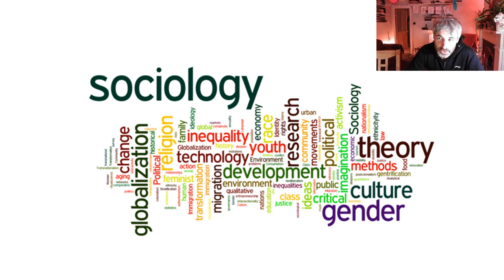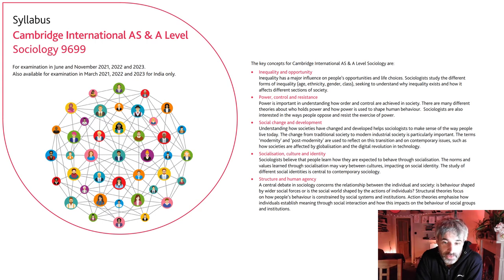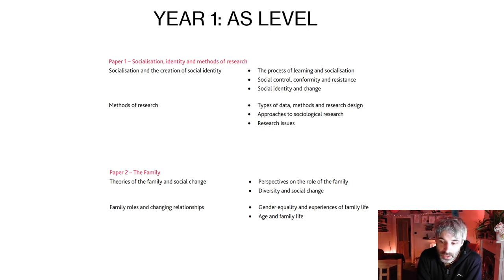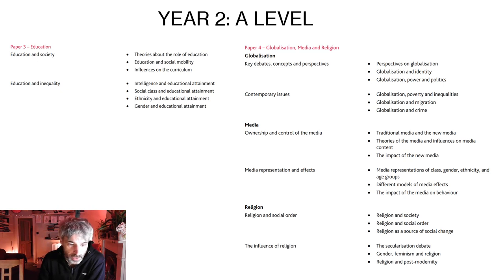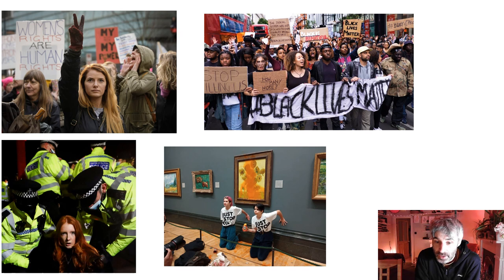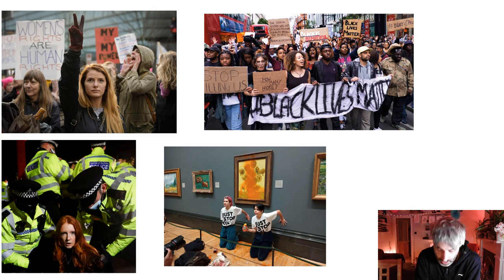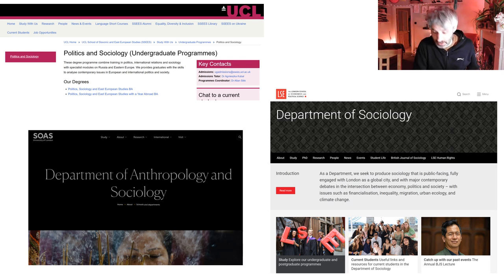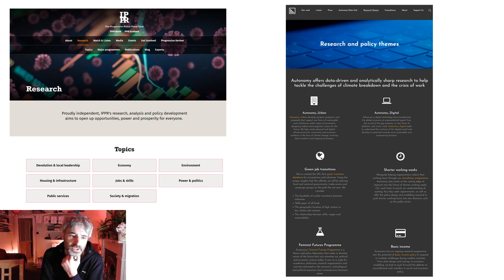A Level Sociology - Cambridge Home School Online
Welcome to the best of online education: we’re the UK's foremost private school that conducts its teaching online. Widening the accessibility to world-class British education to anyone, anywhere.

Celebrated by Trustpilot as the most trusted choice and endorsed by Google as the finest online school in the UK. For over two decades, we've guided students toward success, pioneering online learning - before YouTube even existed!

In this video, we explore A Level Sociology at Cambridge Home School Online.

Elevate your educational experience and embark on a journey toward unparalleled success with us today.